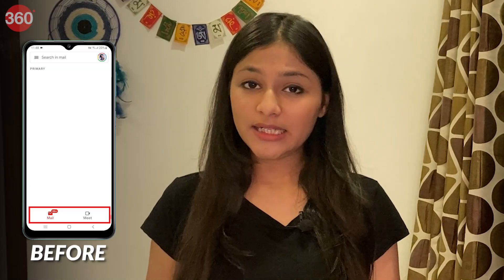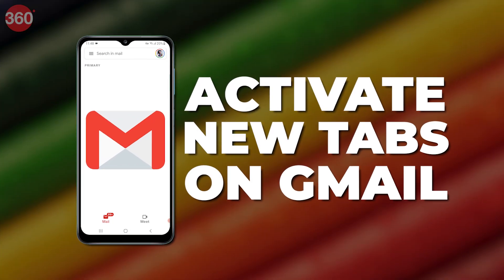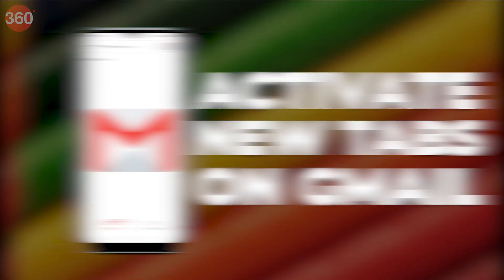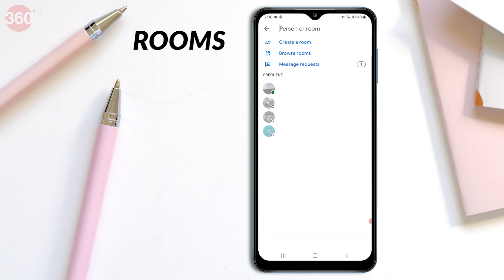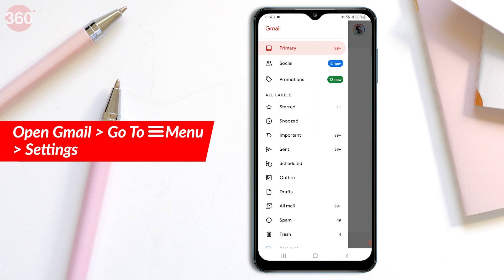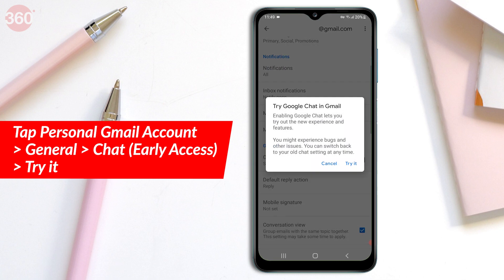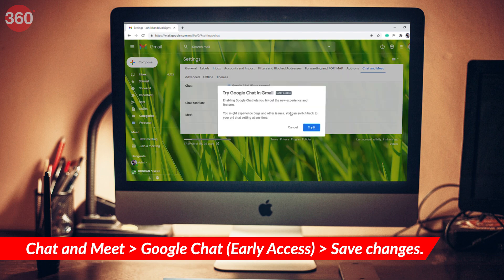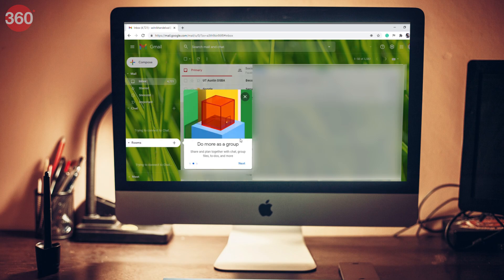Gmail Tips & Tricks: How to Chat, Make Video Calls and Create Groups in Gmail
Gmail has integrated all of its communication platforms in Gmail to make it easy for you to manage everything at one place. You can now use Google Meet, Google Chat and Rooms within the Gmail app. Here’s a simple guide on how to activate this new Gmail experience.

0:00 Introduction
1:12 What Are These New Tabs
1:54 How to Activate